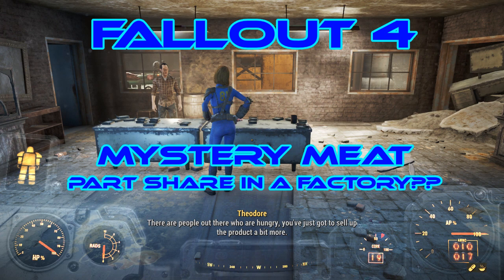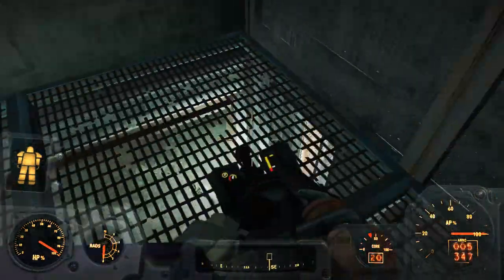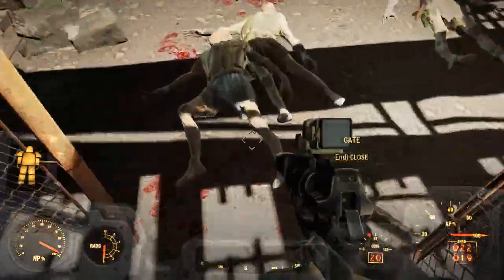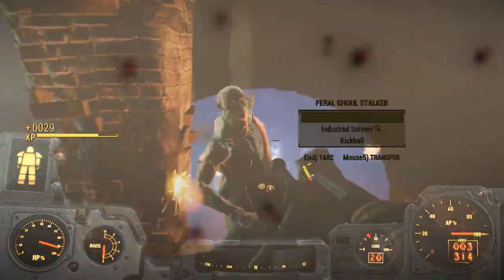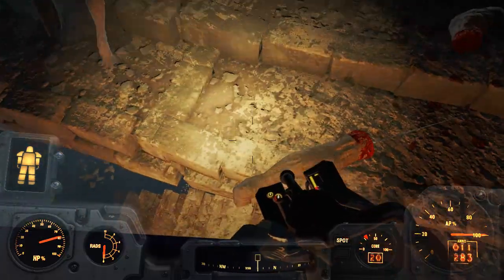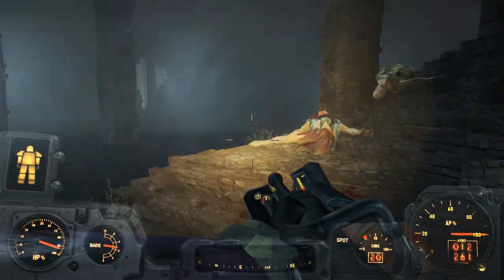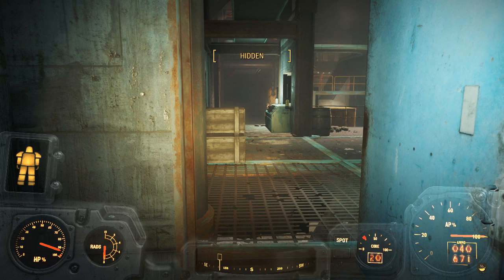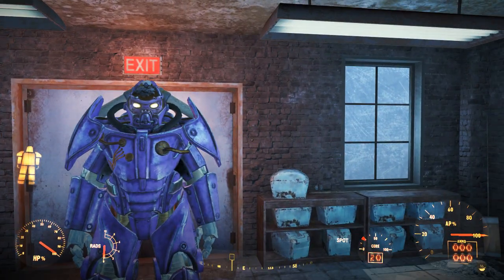Fallout 4 Mystery Meat . narrated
And today... We step back in time to do Mystery Meat again.
It was during the upload of a Short on mystery meat, that to my horror, the original episode on Mystery meat was absent from the channel and also missing from the hard drive.

Key Elements : Narrated  + extra info on my equipment and hot key setup.